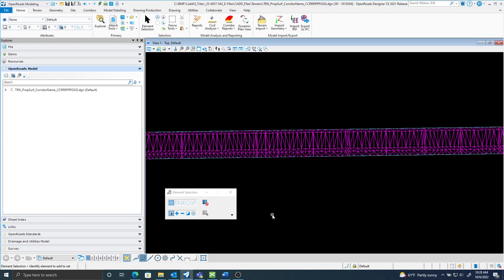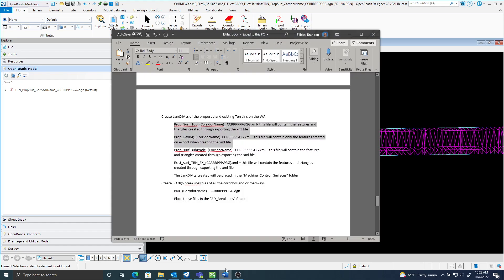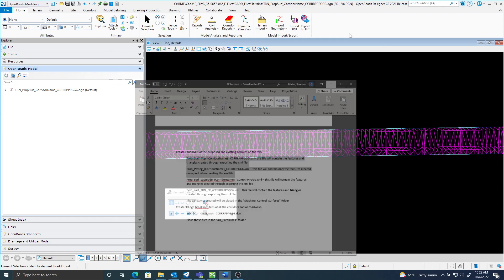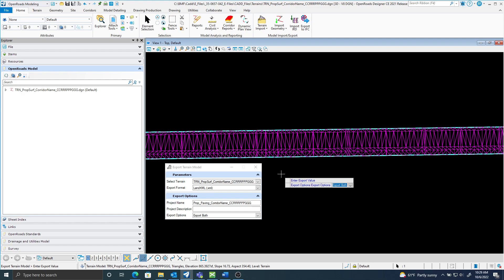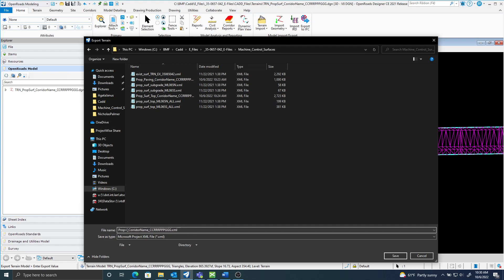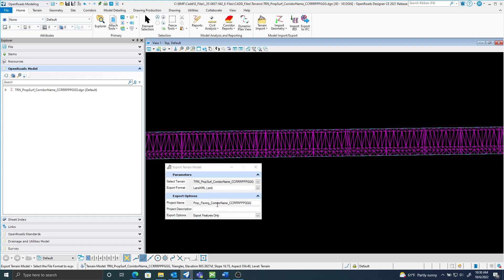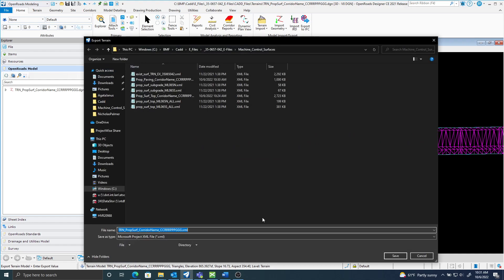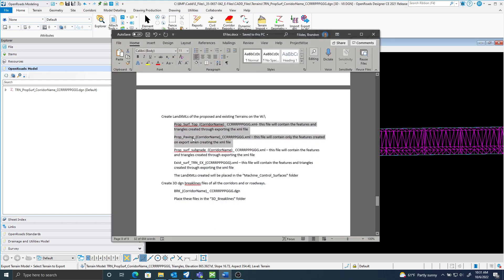Iowa DOT MicroStation ORD Connect - E-Files Proposed Surface Land XML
This video covers the process of creating the proposed surface land XML file for the E-Files deliverables